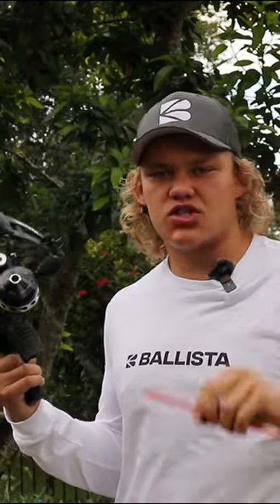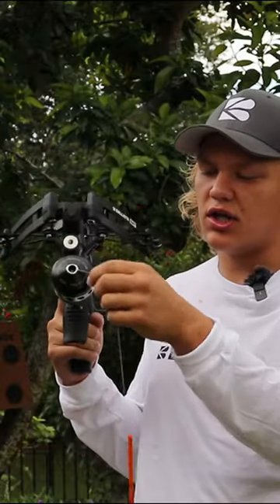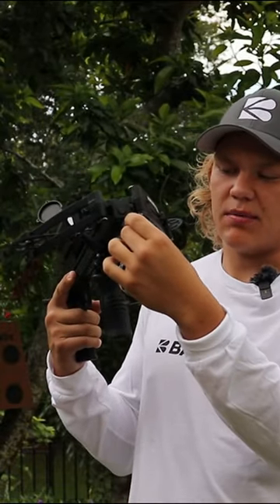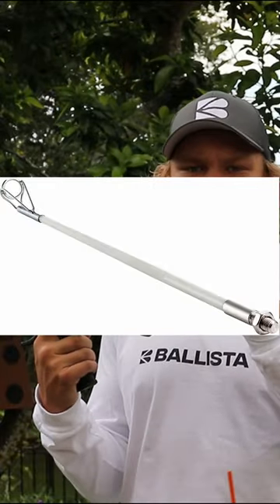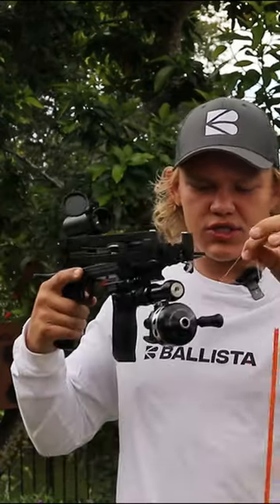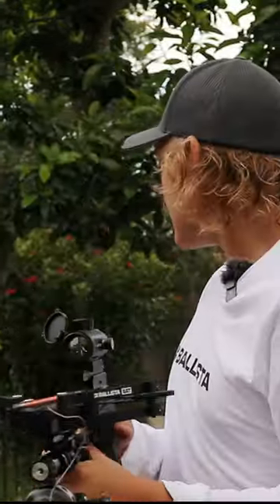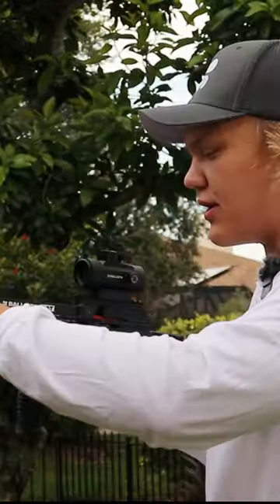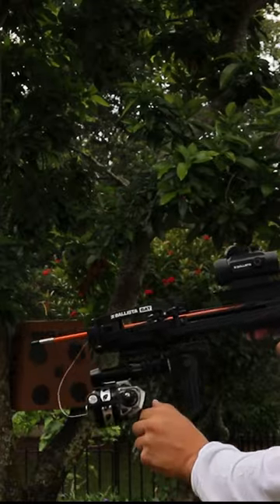Easy Fix to Stop Loosing Fishing Bolts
If you find that your bolts are getting lost here are a few tips that might help.